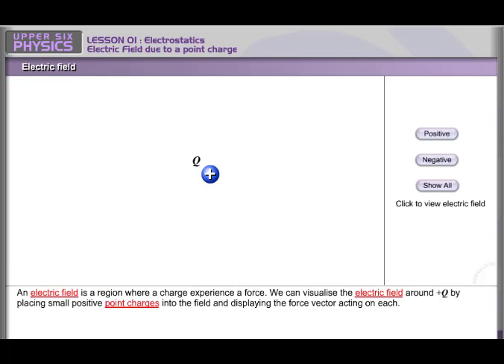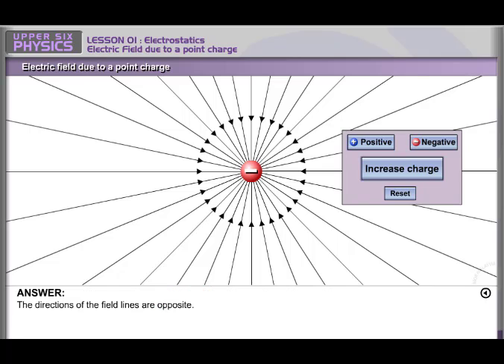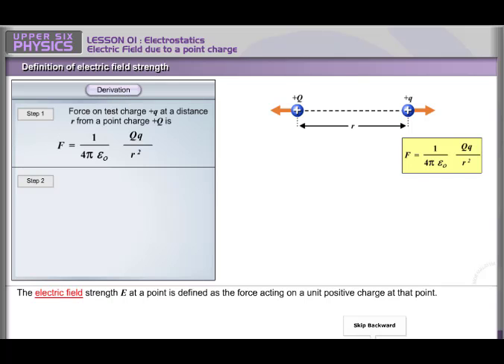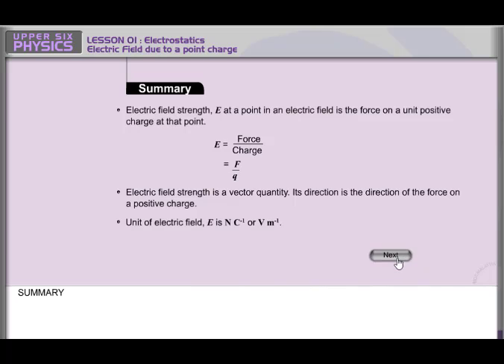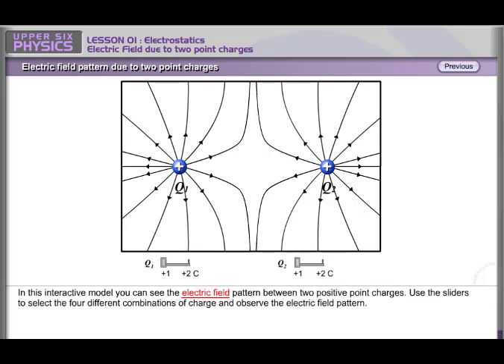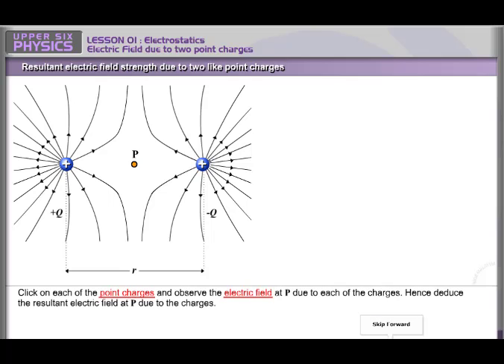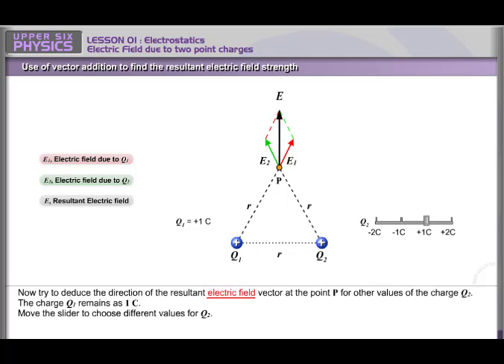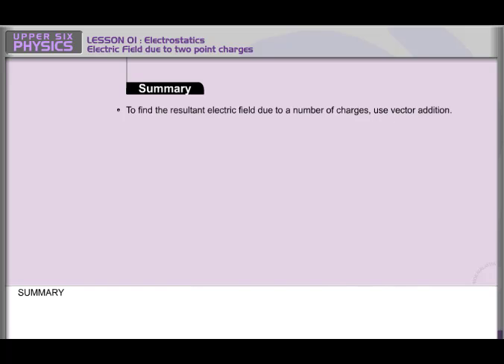12.2 Electric Field